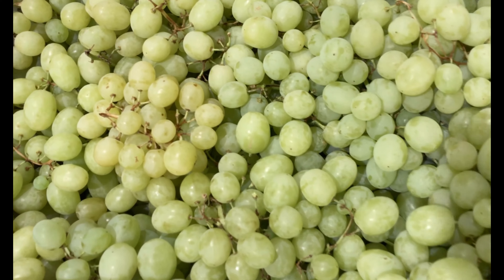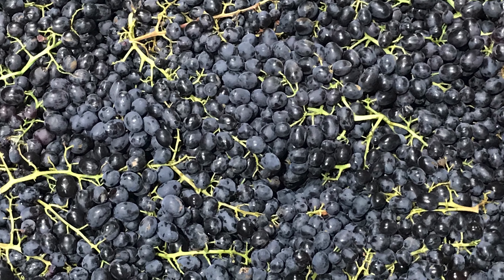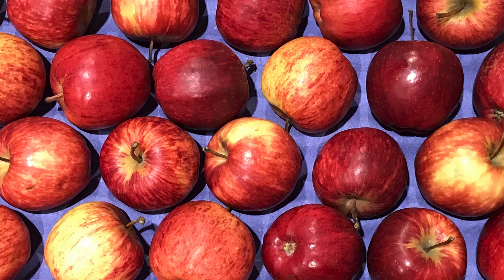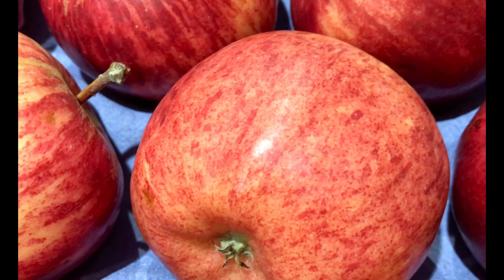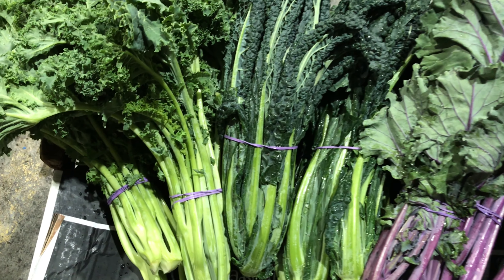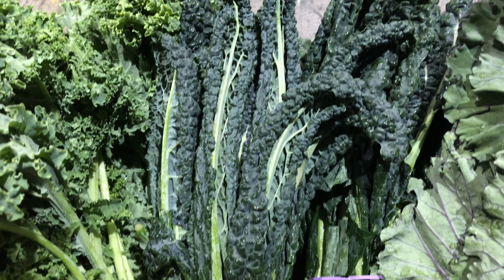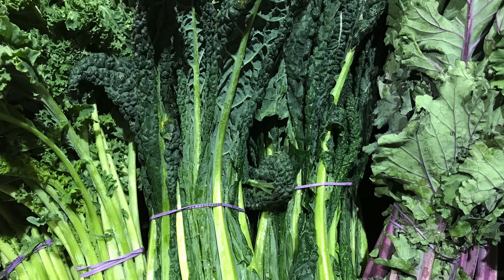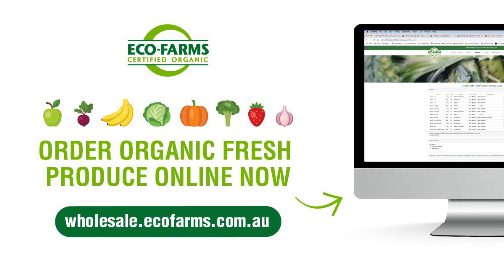Organic Fresh Produce Market Update ▪ 12th January 2021